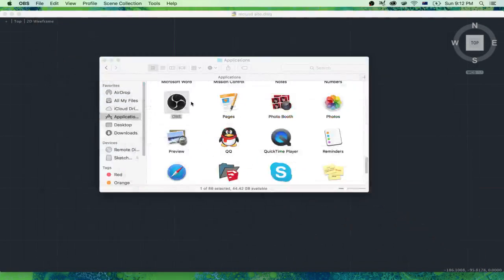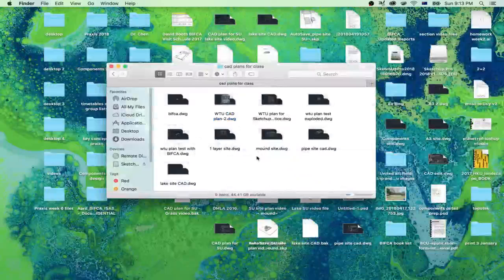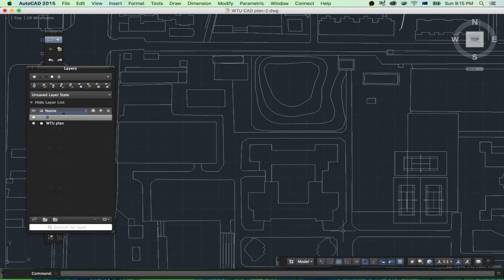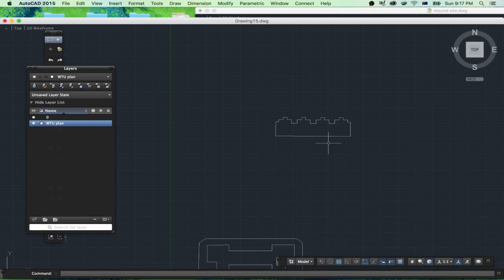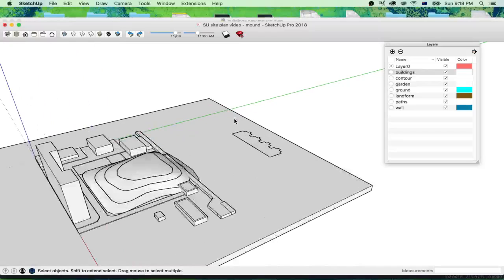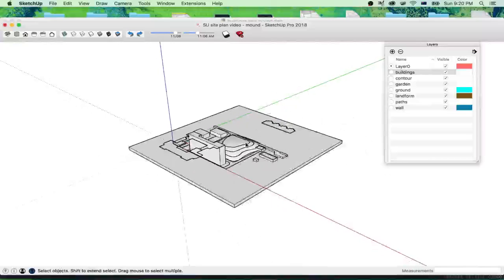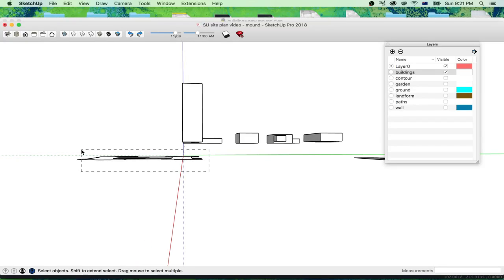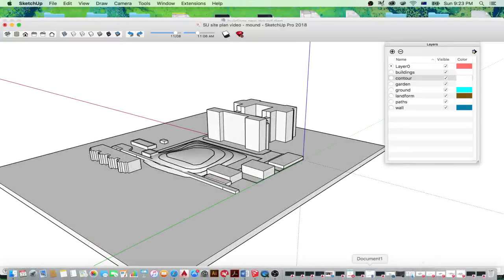All sites adding more CAD plan to SU model